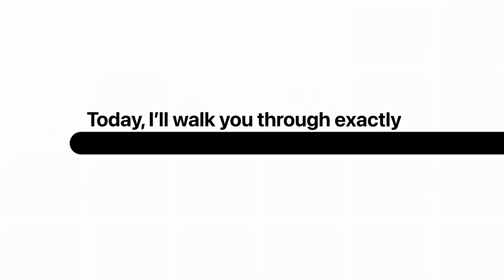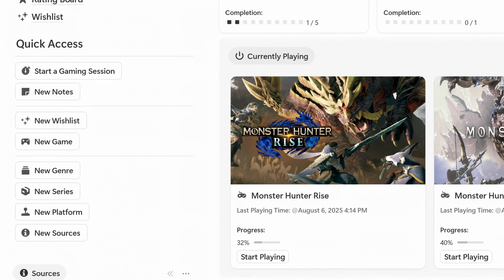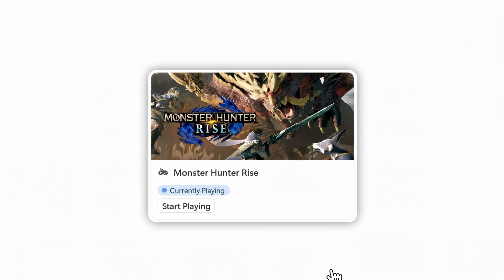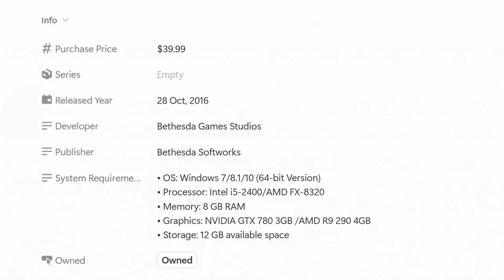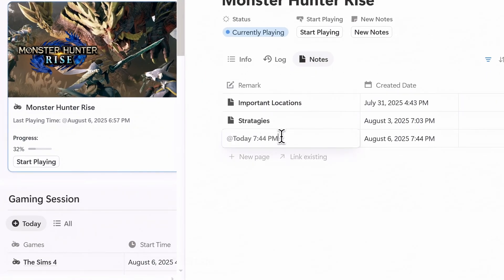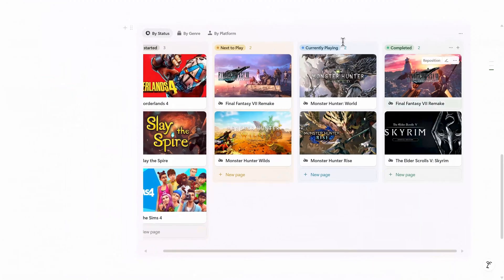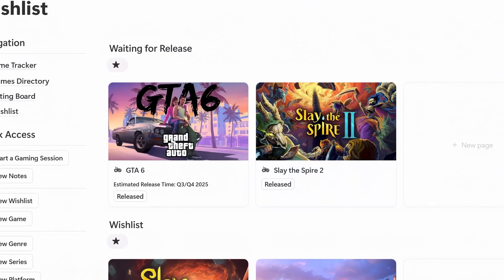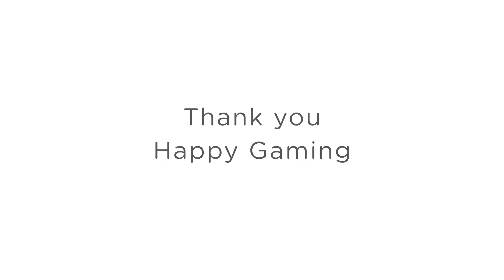Notion Video Game Tracker to Manage Games, Sessions, Play History & Ratings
Last year I spent over four hundred dollars on Steam sales and realized most of the games were still untouched. To fix that I built a Notion Game Tracker that helps me stay on top of my gaming habits and actually enjoy what I buy.

In this video I walk you through how I use the Notion game tracker template to manage my backlog, track play sessions, organize my games by genre, platform, and series, and rate the games once I’m done. There’s also a wishlist section for games I haven’t bought yet and a performance overview to see how I’m doing over time.

✦ Resources ✦
Notion Video Game Tracker (Template) :

LiFE RPG; Gamify Your Success, Level up in LiFE

Try Notion AI: Make you docs simple.